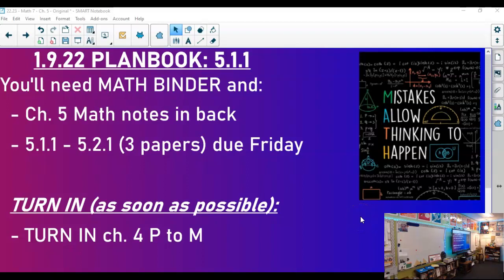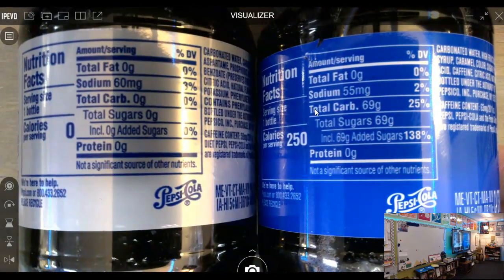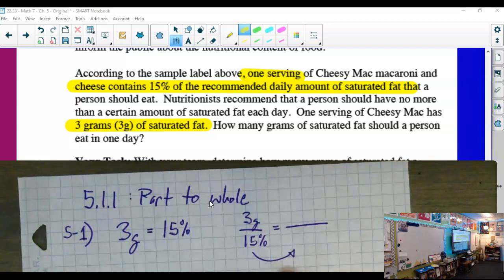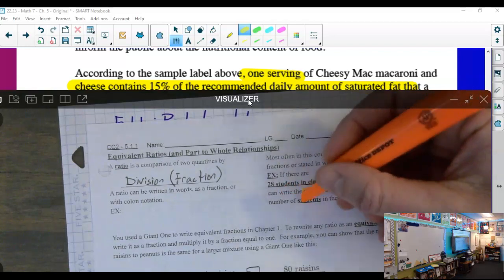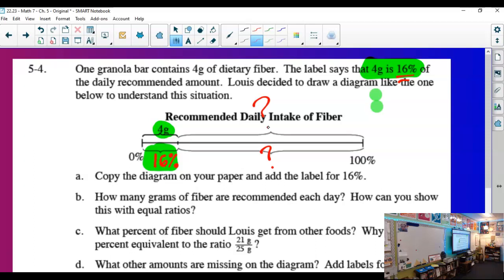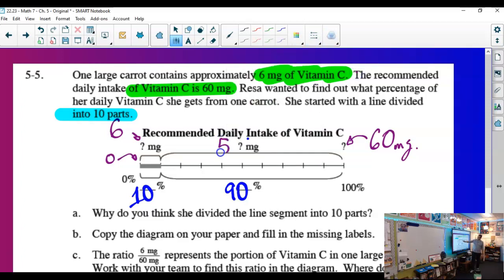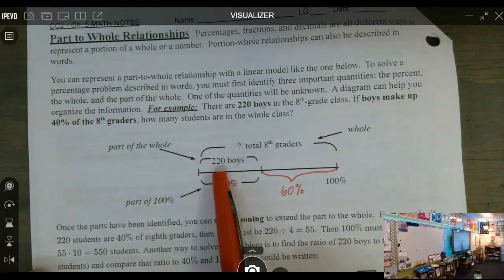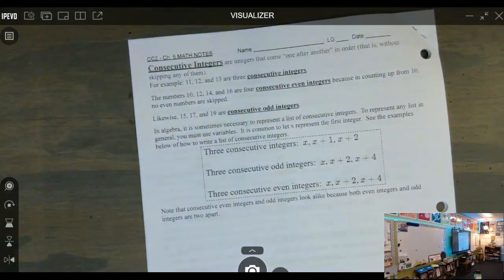1.9.23 - Math 7 - 5.1.1 Part to Whole Relationships